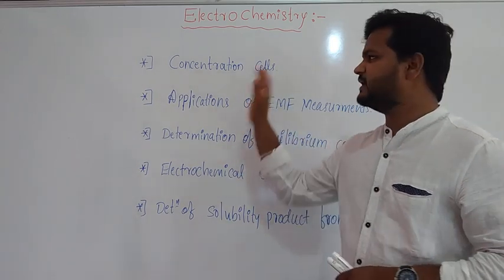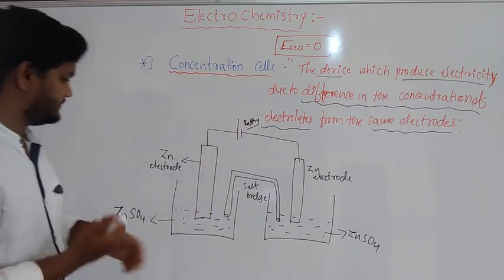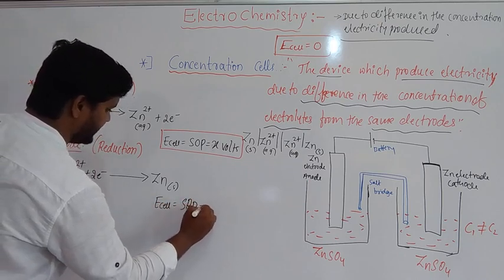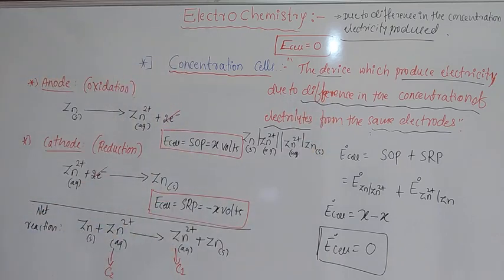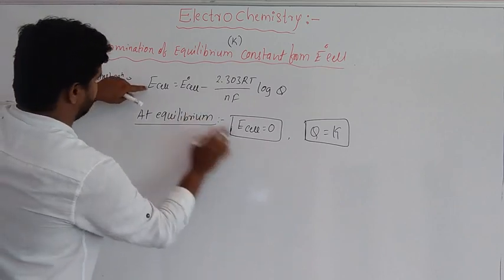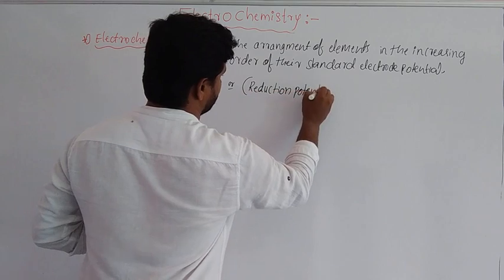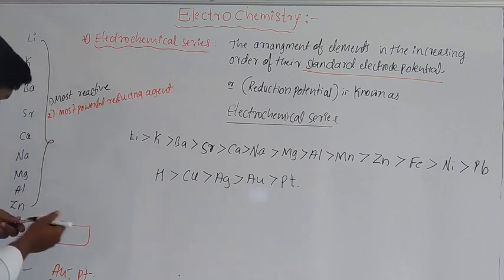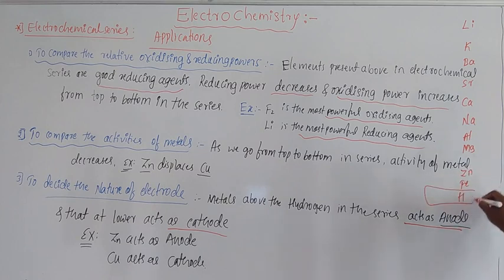Electrochemistry Part 4. ( Concentration cells . Equilibrium constant . Electrochemical series)